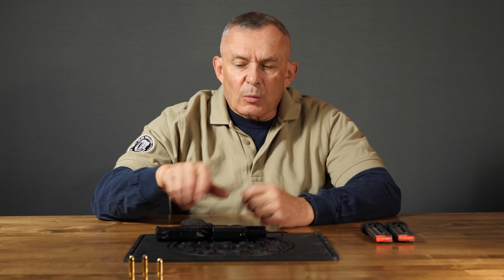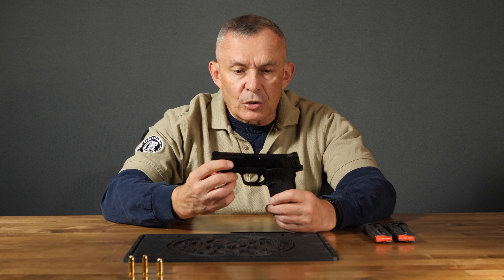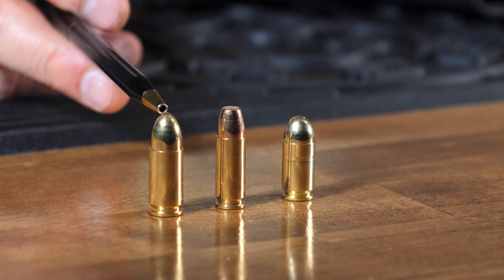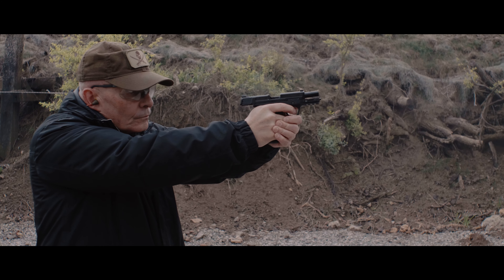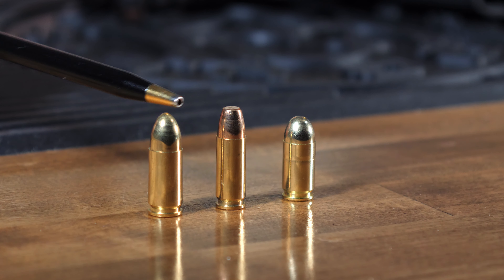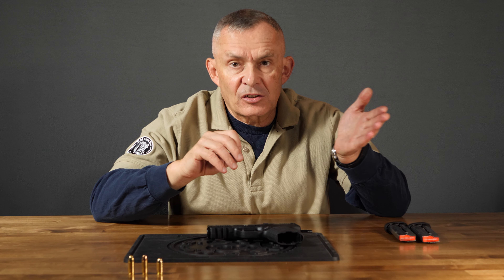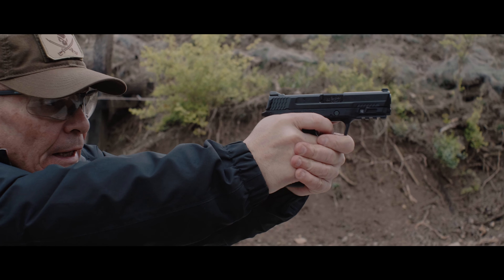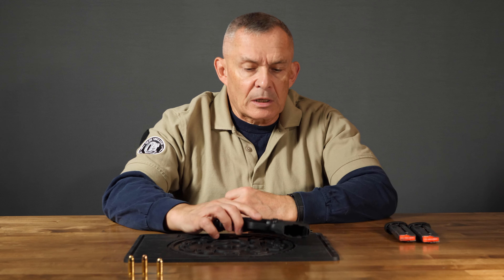30 Super Carry Overview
Allen discusses the new 30 Super Carry round from Federal, featuring the Smith & Wesson EZ model in the same caliber.

Please call for current pricing and availability.